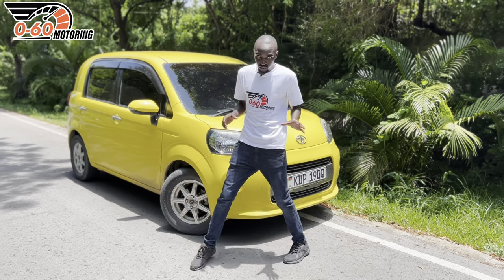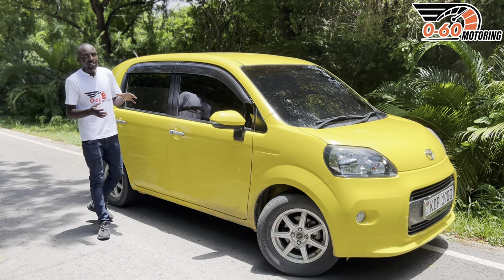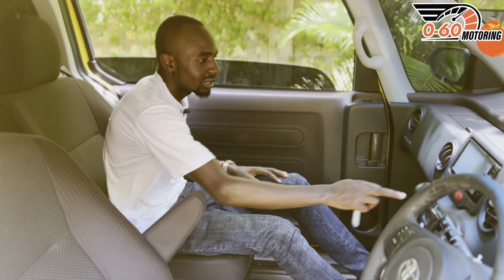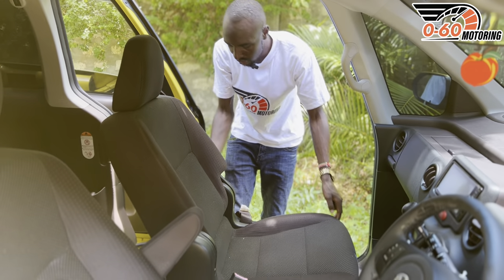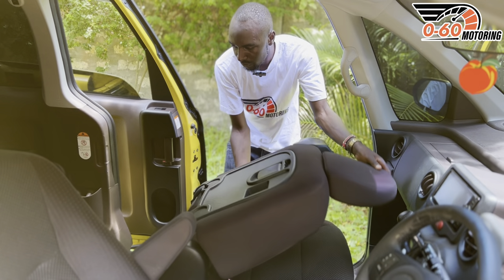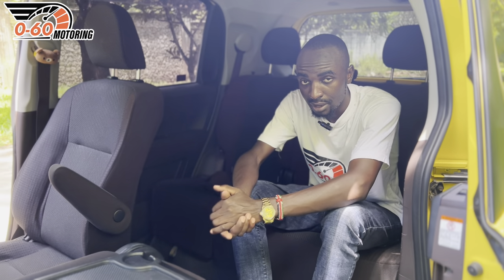2016 TOYOTA SPADE/PORTE: Efficiency, practicality and affordability.